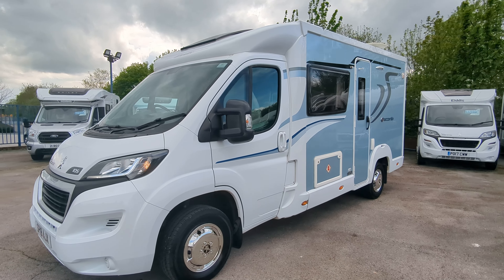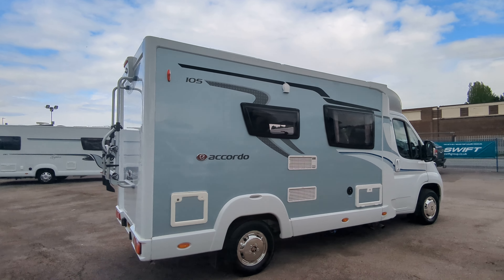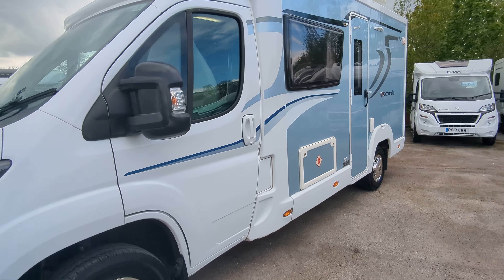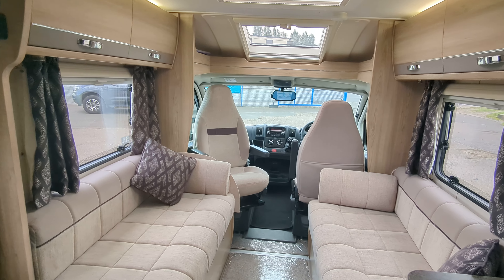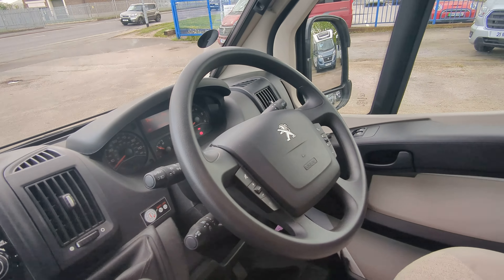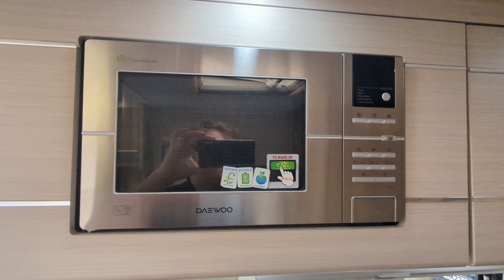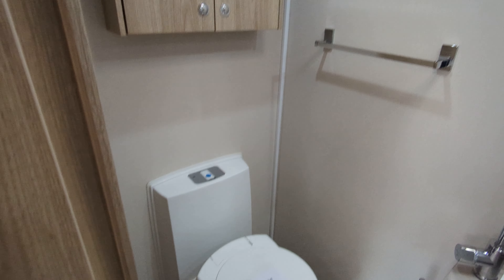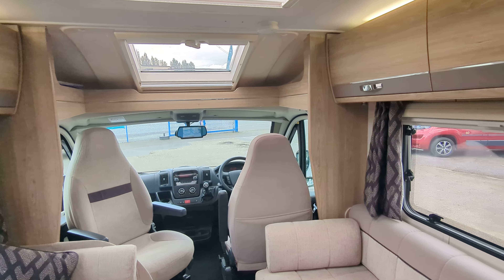Elddis Accordo 105 - 2018 Motorhome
🔵Elddis Accordo 105🔵

💰 £45,990
💸 Part Exchange Welcome!
💸 10-Years Finance Available!

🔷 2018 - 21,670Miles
🔷 2Berth - 2 Travel Seats
🔷 Beautiful Team Blue Paint & Chrome Wheels
🔷 Only 5.99meters Long
🔷 Solar Panel Fitted
🔷 Reverse Camera & Bike Rack
🔷 Available Now!

📩 Message Jason now for full details!